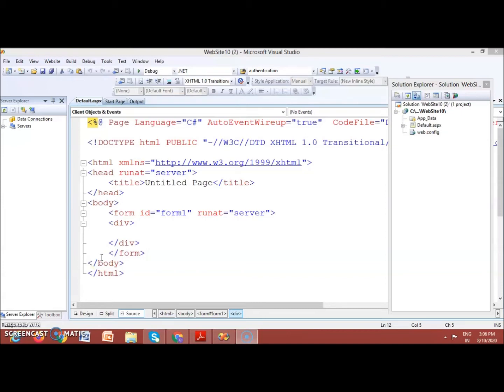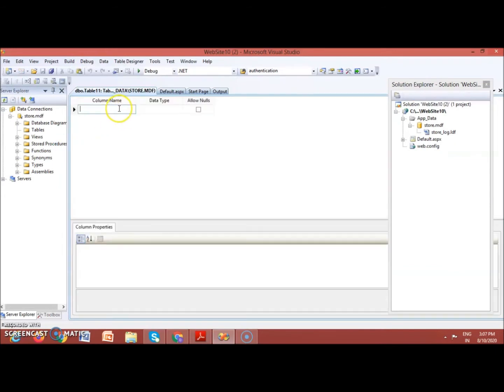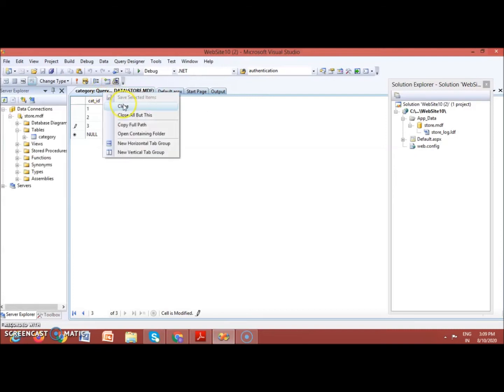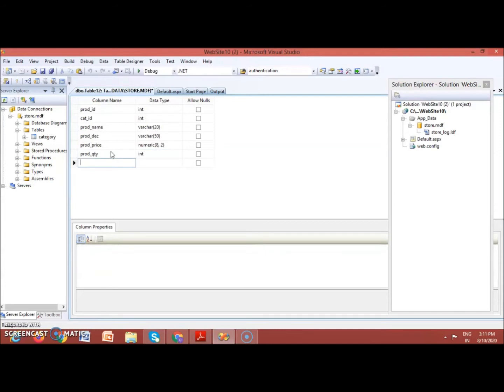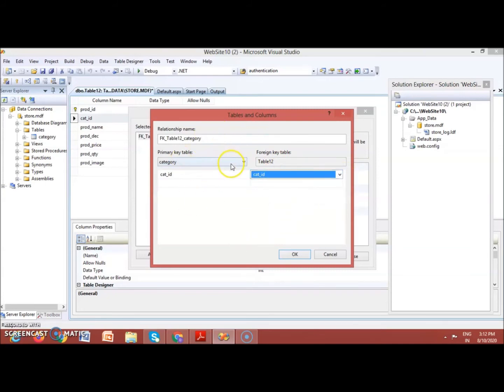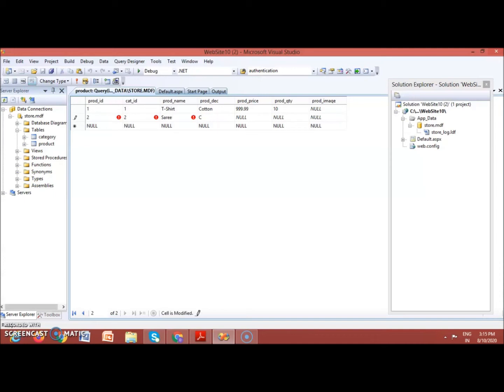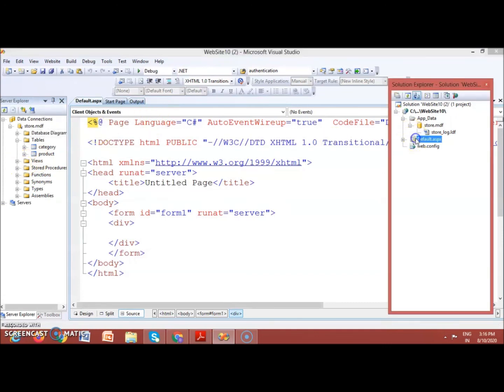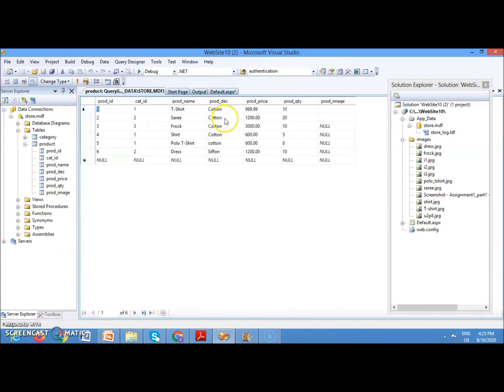Creating database and tables in ASP .NET using C#.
In this video you will learn about how to create a database and tables in ASP .NET using C#. Also you will learn about how to set primary key and relationship among the tables.